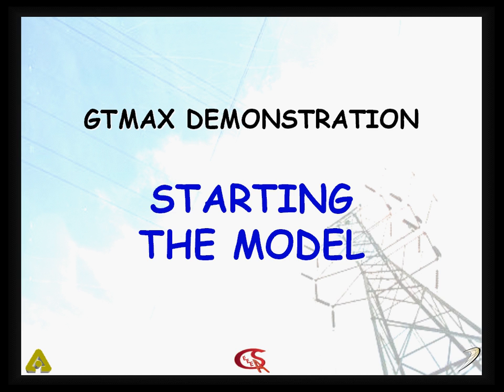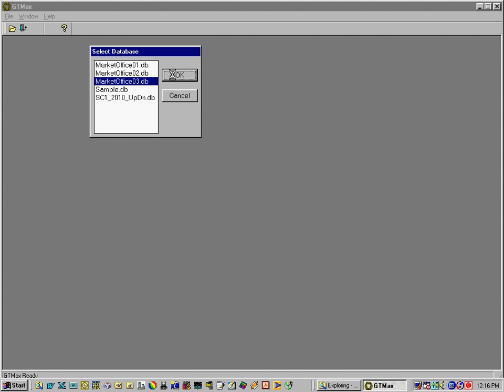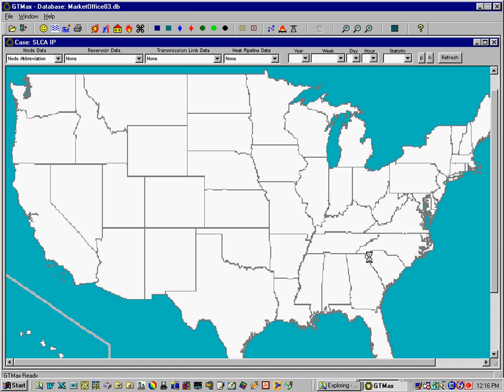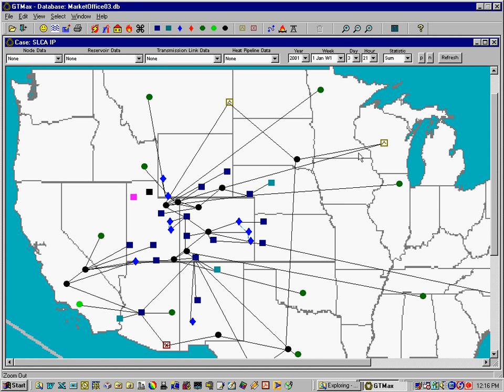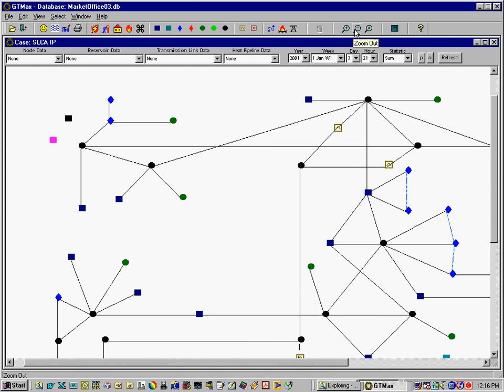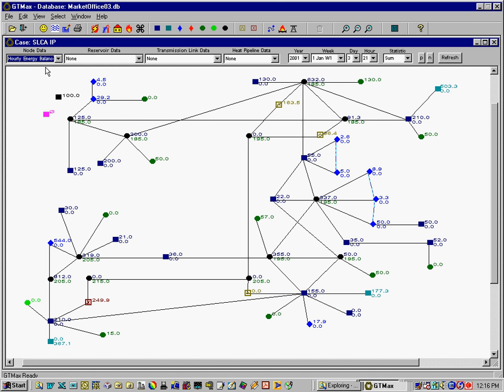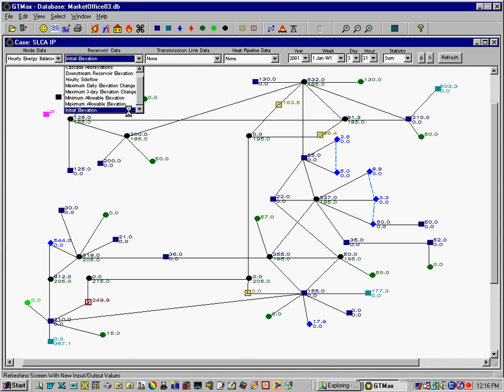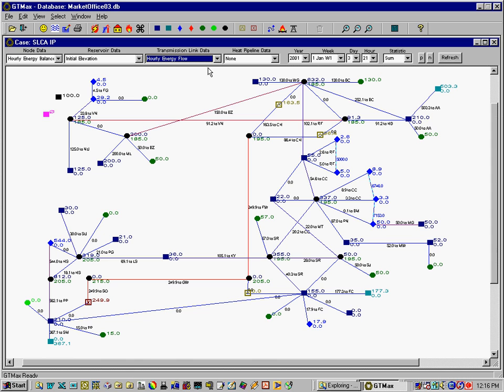GTMax User Interface